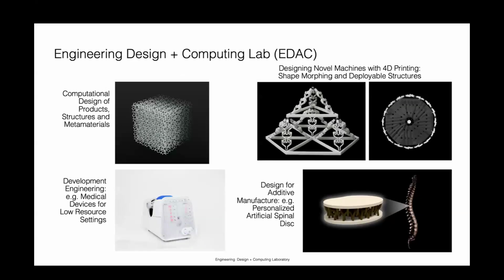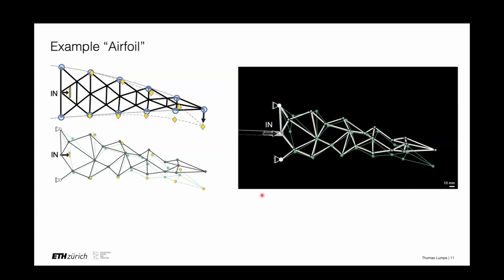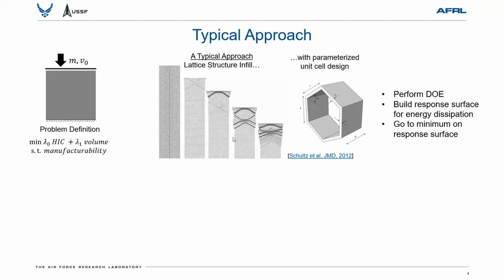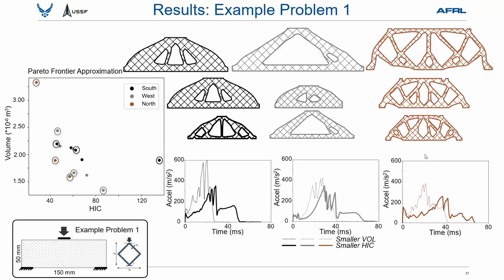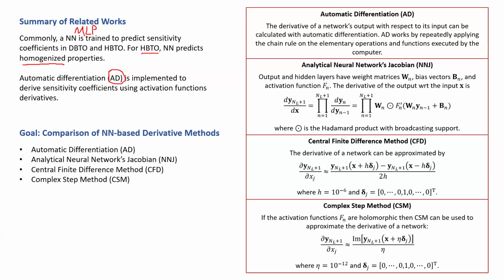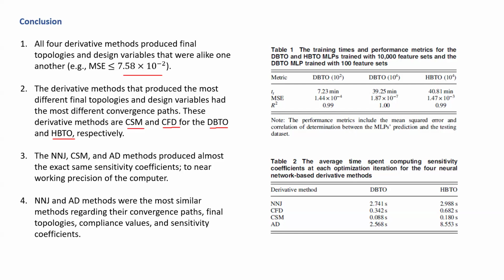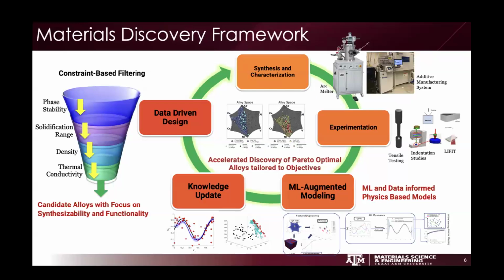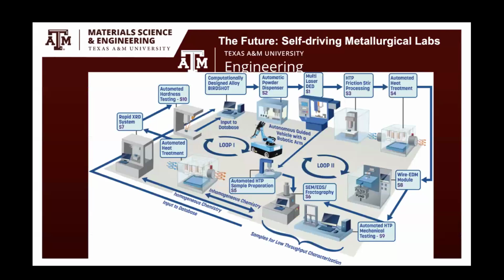12th Webinar January 16, 2025: Design of Materials and Structures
12th JMD Webinar.  Design of Materials and Structures.

Four Featured Talks:
Kristina Shea (ETH Zurich)
Thomas S. Lumpe, Kristina Shea
Computational Design of MultiState Lattice Structures With Finite Mechanisms for Shape Morphing

Nathan Hertlein (AFRL)
Nathan Hertlein, Kumar Vemaganti, Sam Anand
Design Optimization of Lattice Structures Under Impact Loading for Additive Manufacturing

Andres Tovar (Purdue)
Joel Najmon, Andres Tovar
Evaluation of Neural Network-Based Derivatives for Topology Optimization

Raymundo Arroyave (TAMU)
Danial Khatamsaz, Raymundo Arroyave, Douglas L. Allaire
Asynchronous Multi-Information Source Bayesian Optimization